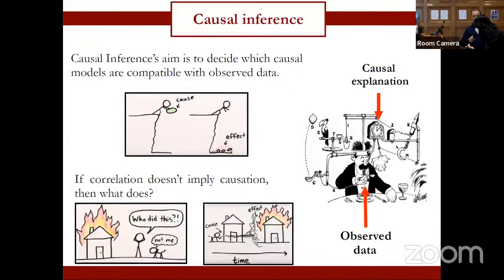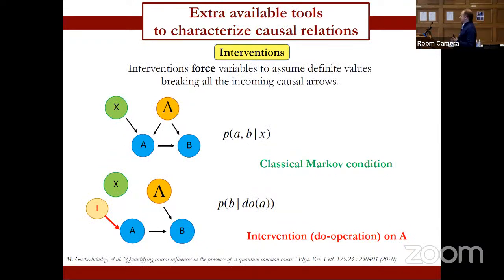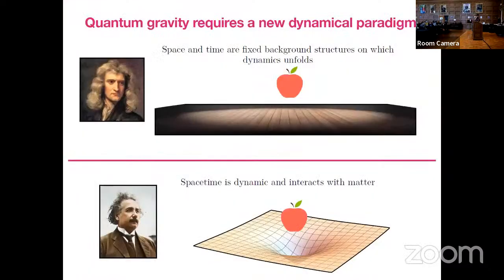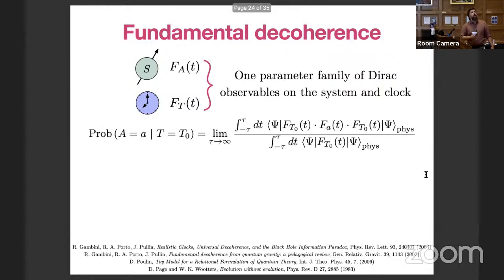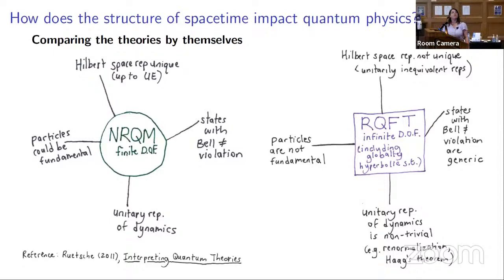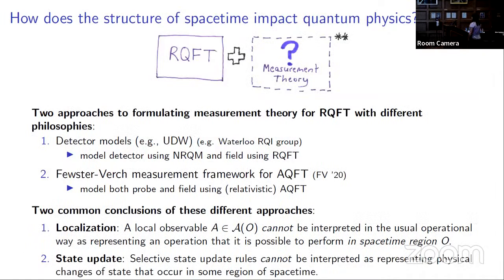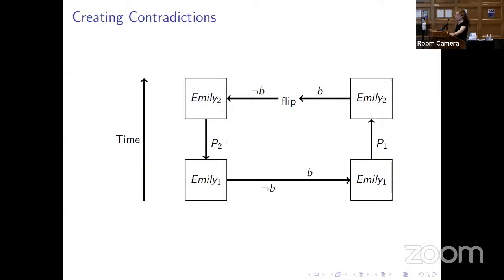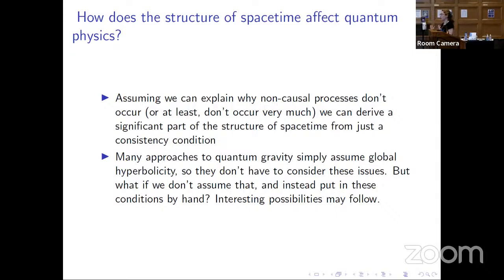How does the structure of spacetime impact quantum physics? Lightning III - QISS 2022 Conference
How does the structure of spacetime impact quantum physics? Lightning session III - QISS 2022 Conference
Session Igniters: Fabio Sciarrino, Alexander Smith, Doreen Fraser and Emily Adlam
- Day 3 | Lightning session III

About QISS